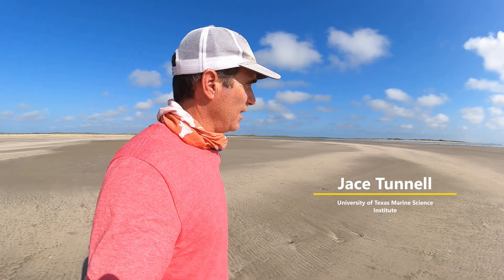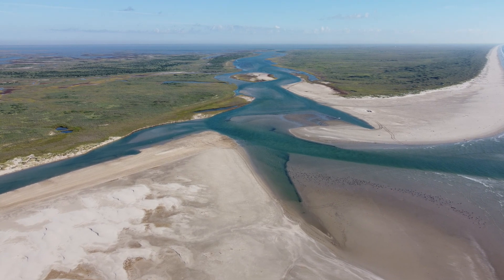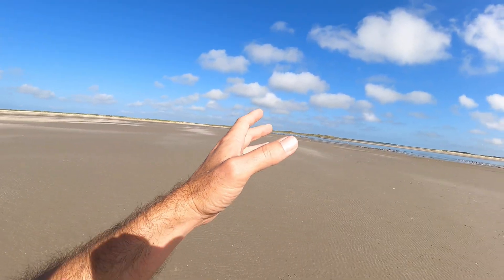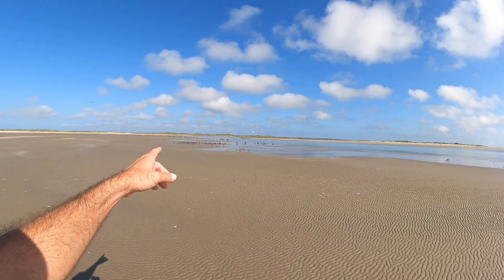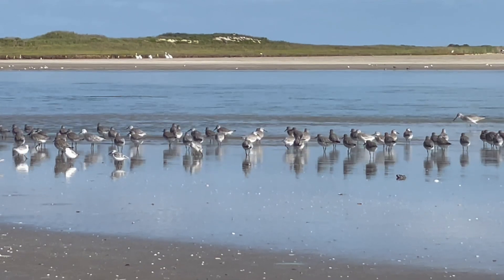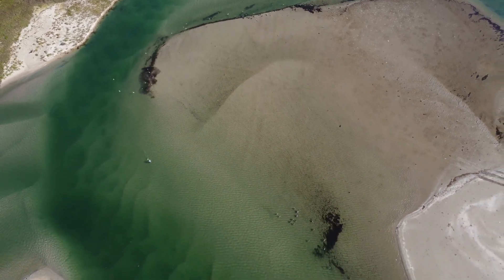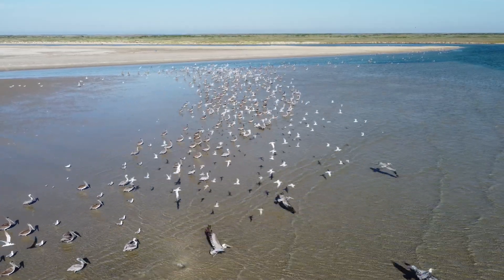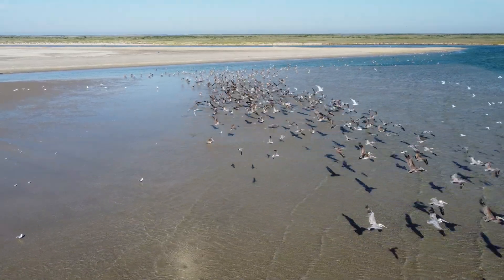Beachcombing - Cedar Bayou October 2022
Learn a little more about the Texas coast and how natural passes differ from passes with jetties. This episode of Beachcombing with Jace Tunnell shows some incredible footage of Cedar Bayou located on the middle Texas coast, and talks about some of the birds and importance of keeping this pass open.